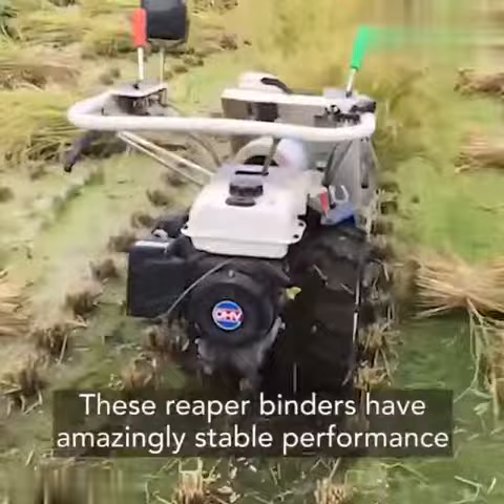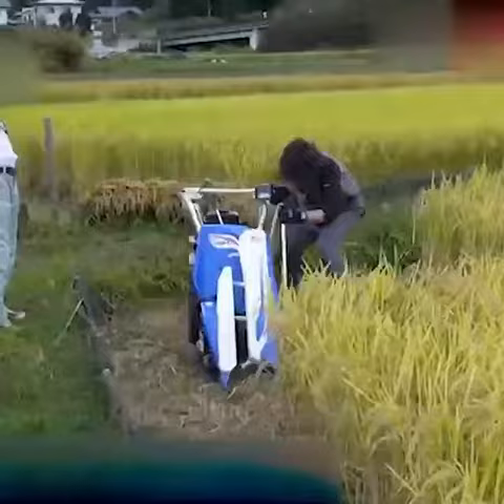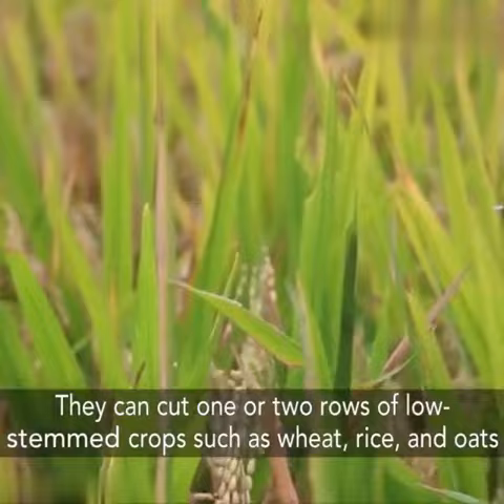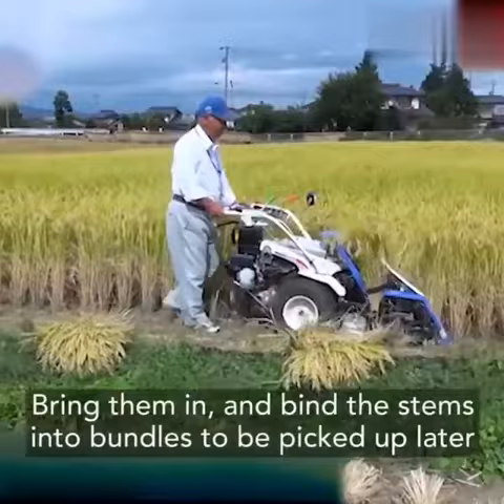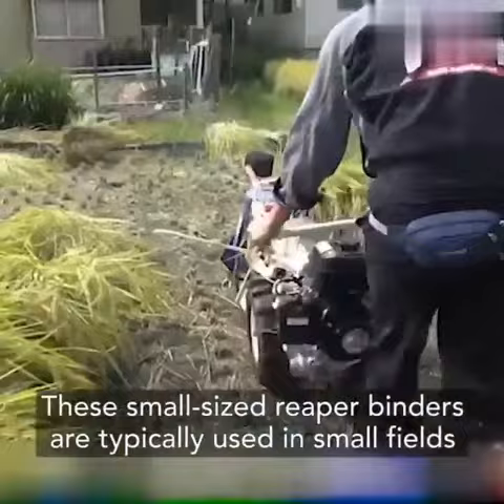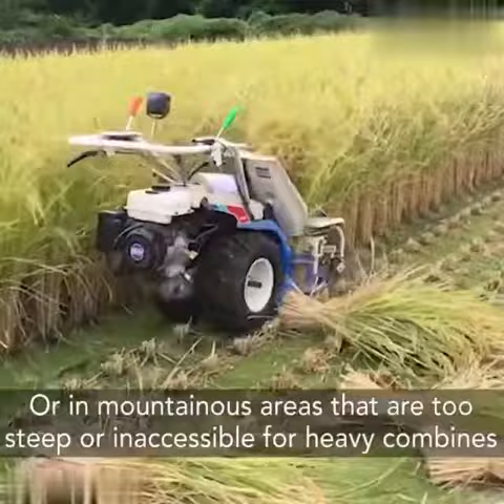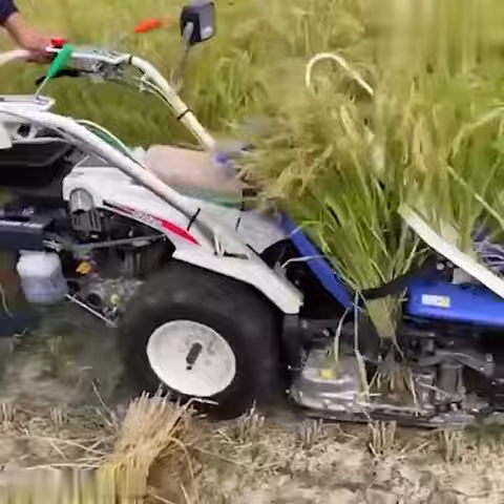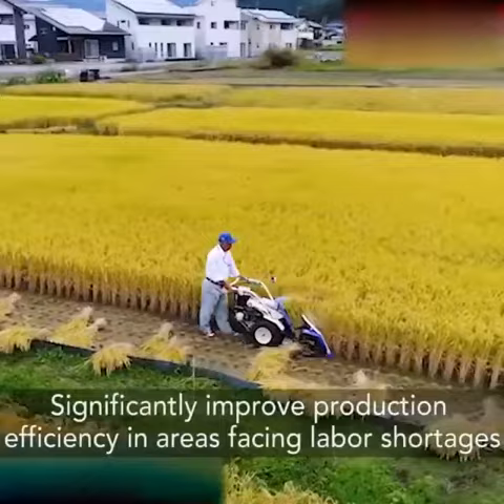These reaper binders have amazingly stable performance that can run on their own.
The reaper binders featured in the video are from Iseki, the third largest Japanese agricultural machinery manufacturer. Mini reaper binders are typically used in small fields or mountainous areas that are too steep or inaccessible for heavy combines, allowing farmers to quickly harvest low-stemmed crops in a short period of time.